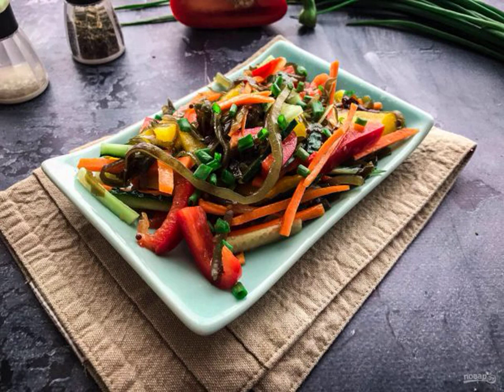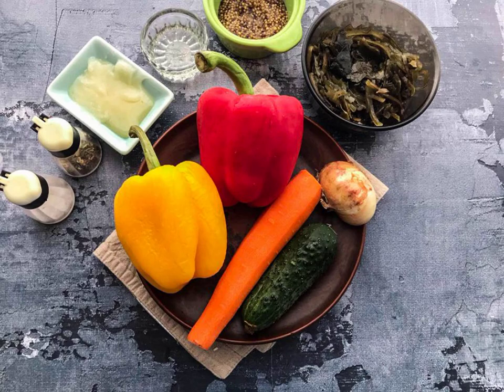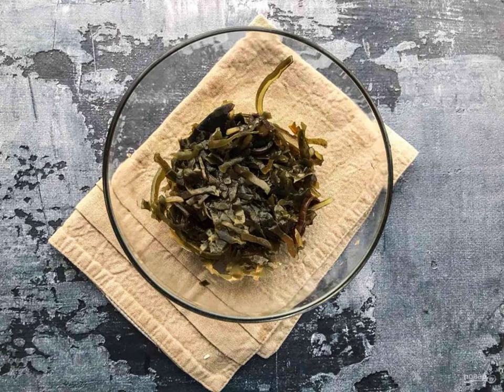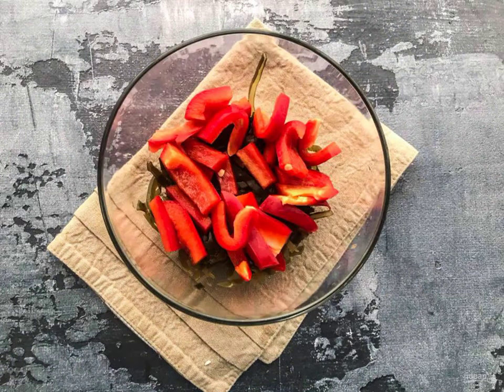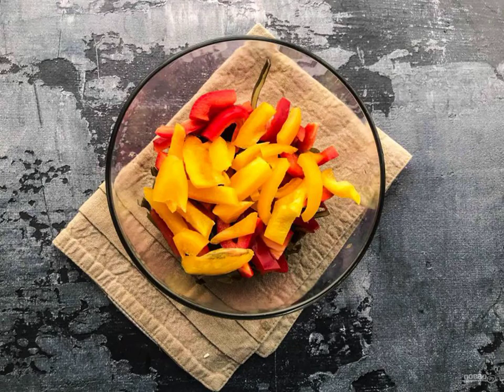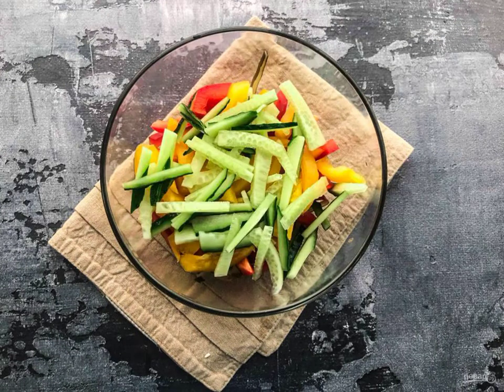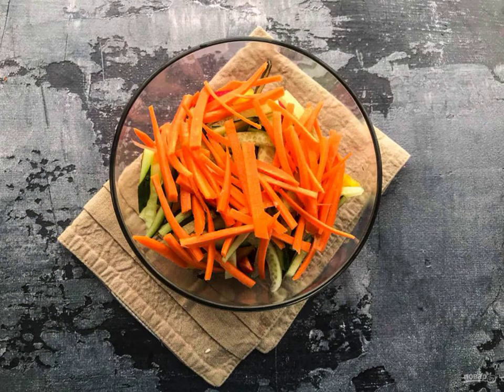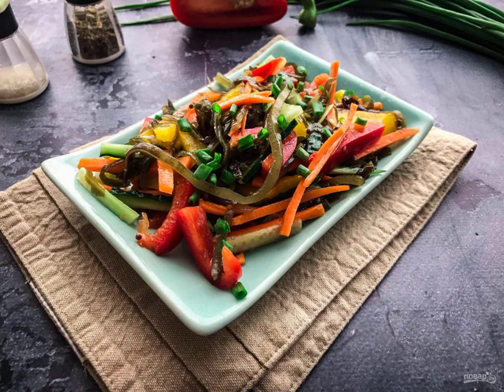Far Eastern salad from sea cabbage. Holiday recipes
Far Eastern salad from sea cabbage will certainly appeal to seafood lovers. Take note of the recipe and cook with pleasure!

Ingredients:
Sea cabbage— 100 Gram, Bulgarian pepper-1 Piece, Yellow pepper-1 Piece, Carrot-1 1 piece, Onion-1 Piece, Cucumber-1 piece, Vegetable oil-3 tablespoons, Mustard-1 teaspoon, Honey-1 teaspoon, Apple vinegar-0.5 tablespoons, Salt-0.5 teaspoons,